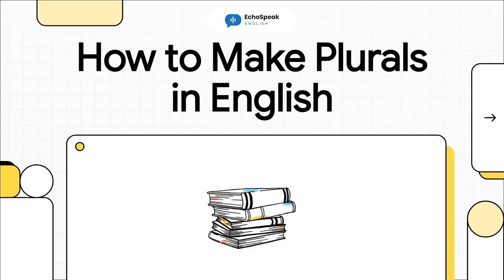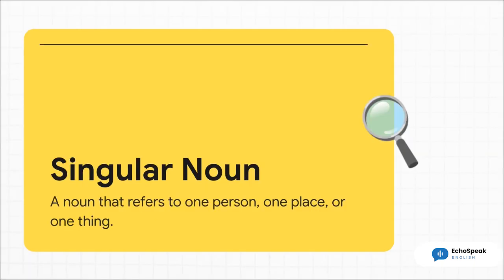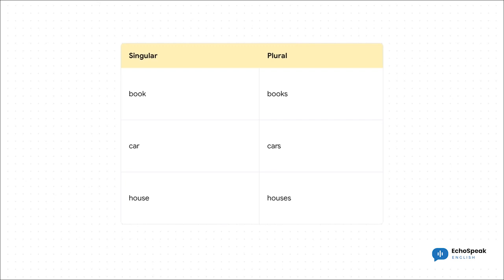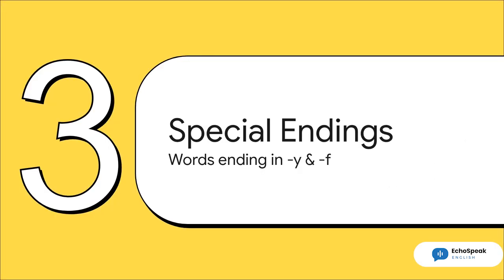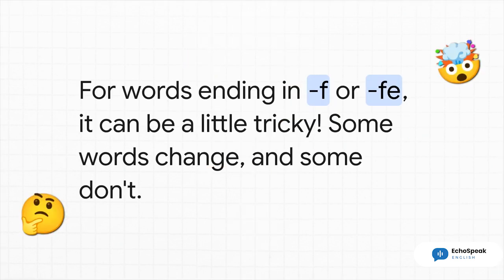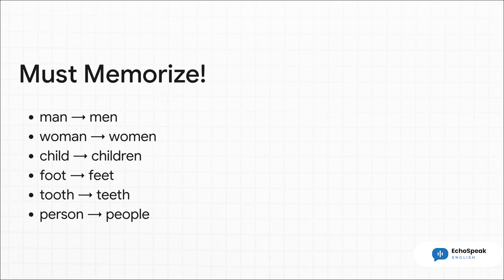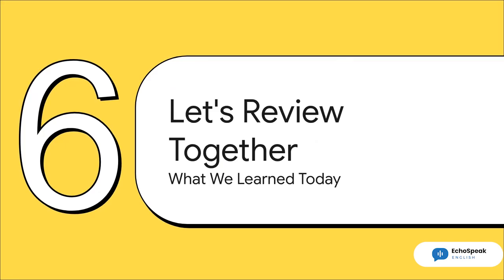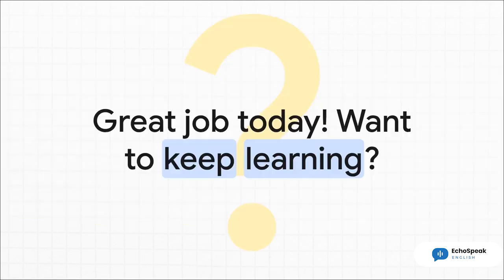Singular & Plural Nouns in English | Grammar Made Easy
Master English nouns in both singular and plural forms with this easy lesson! 🚀
We’ll explain step by step the rules you need to know, from regular plurals to irregular nouns and uncountable nouns in English.

✨ Perfect for beginners and intermediate learners who want to:
✅ Learn how to form plural nouns correctly
✅ Avoid common grammar mistakes
✅ Improve English speaking and writing skills

📌 Topics Covered in this Lesson:
1️⃣ What are singular and plural nouns?
2️⃣ Regular plural nouns (-s, -es)
3️⃣ Special spelling rules (-y → -ies, -f/-fe → -ves)
4️⃣ Common irregular plurals (man → men, child → children)
5️⃣ Uncountable nouns in English

👉 Watch till the end and practice with us to master this grammar rule!